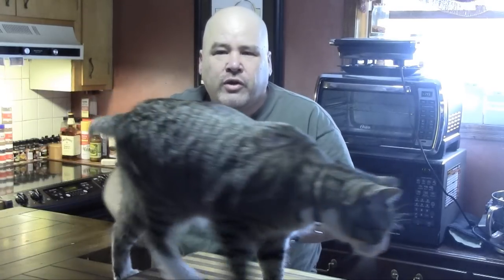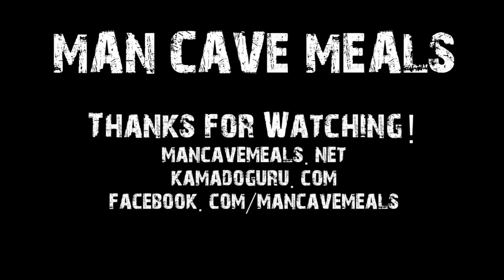Man Cave Meals Q&A - Episode 3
Four more questions from the Man Cave Meals Facebook page answered this week in the Video Q&A session...